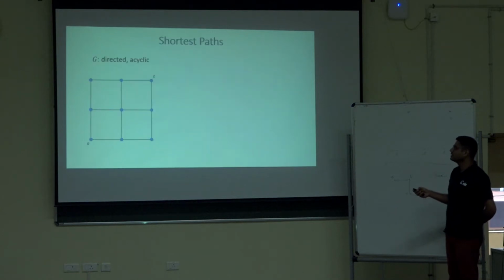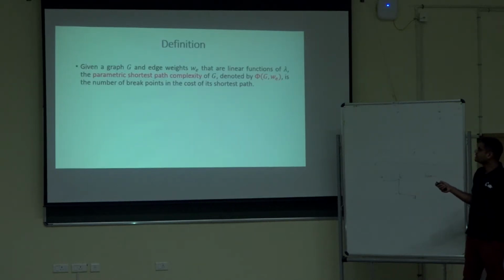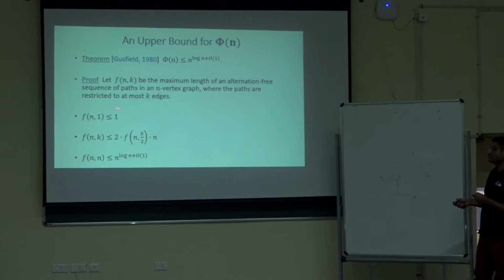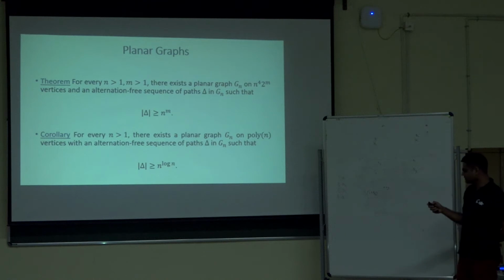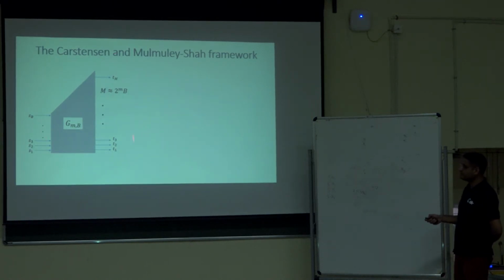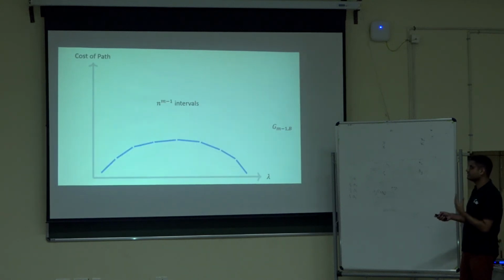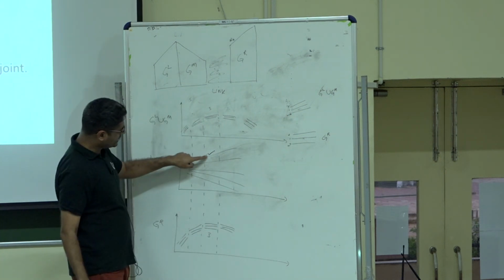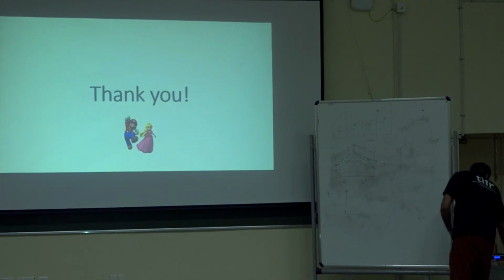Parametric Shortest Paths in Planar Graphs by Kshitij Gajjar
"Speaker: Kshitij Gajjar
Title: Parametric Shortest Paths in Planar Graphs"

Workshop on Recent Trends in Algorithms
February 7-10, 2019
School of Computer Sciences NISER, Bhubaneswar